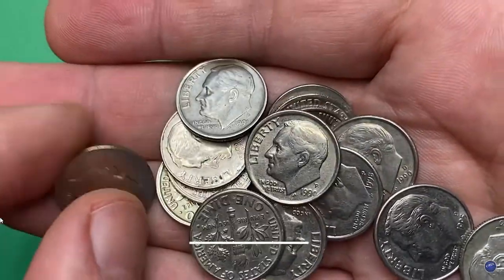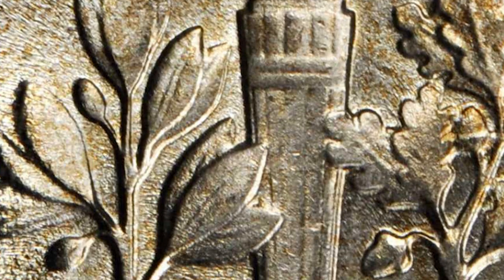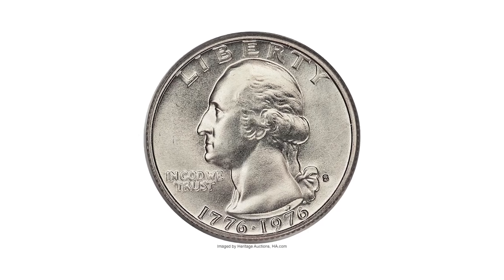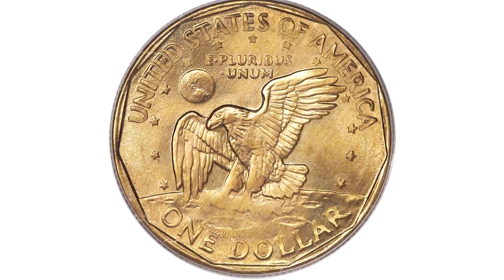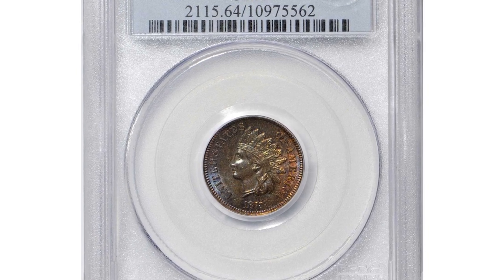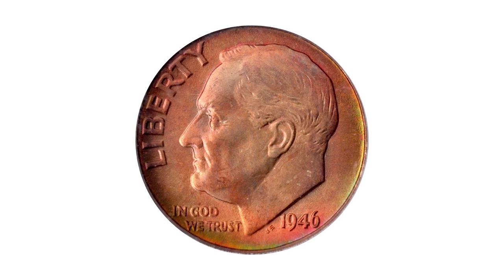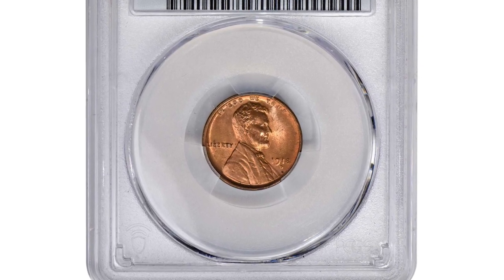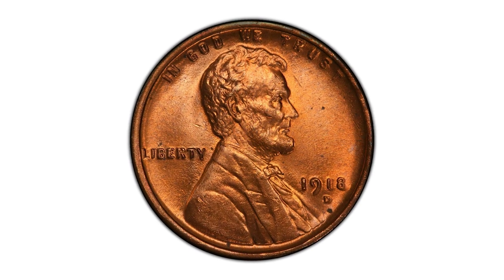Coin WORTH Over $13,200 - DO YOU Have One?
Looking to find valuable rare coins worth up to $13,200? Watch this video to uncover some of the top rare coins that could be hidden in your collection!